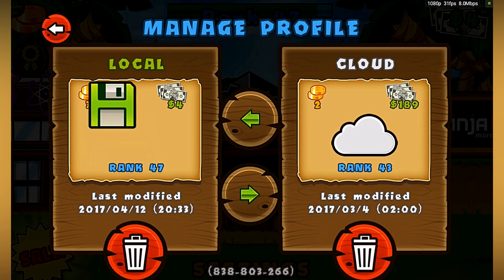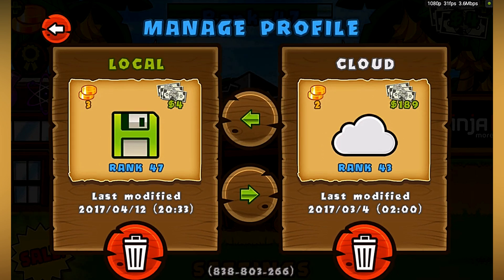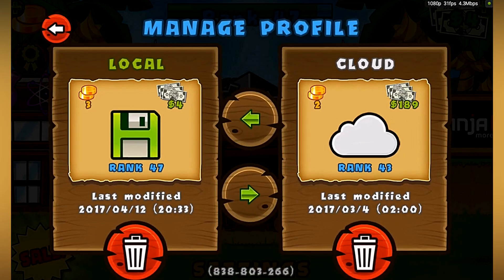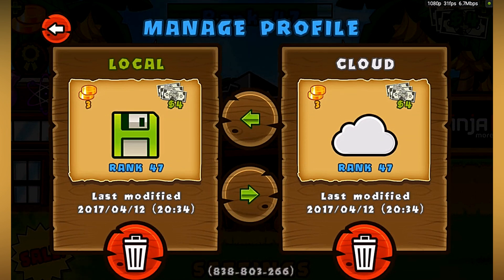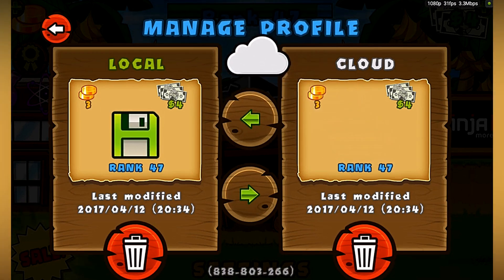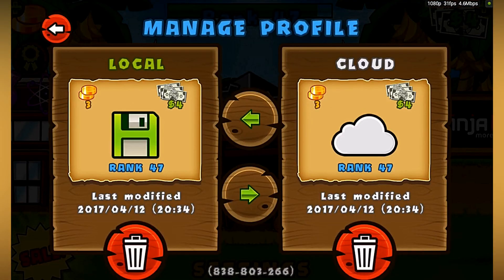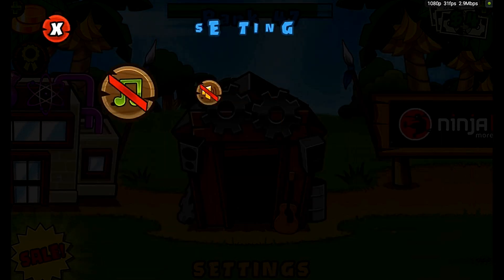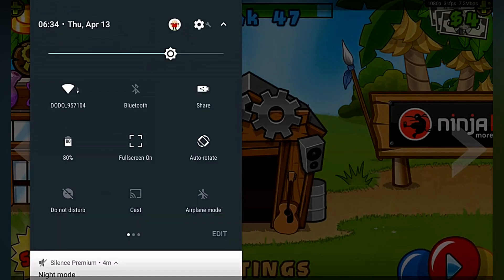How to backup and restore Bloons TD 5 save files via the Cloud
VIDEO INDEX:
00:00 - Intro
00:27 - Backing up your Save Data
01:11 - Deleting Save Data
01:21 - Credits